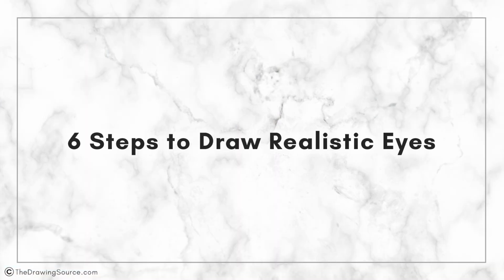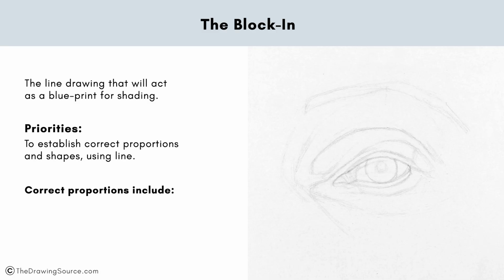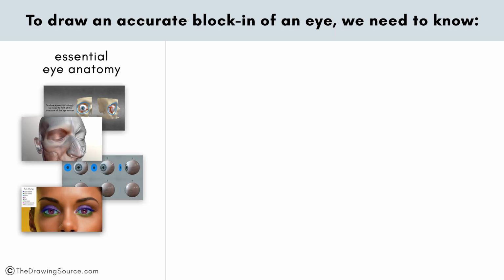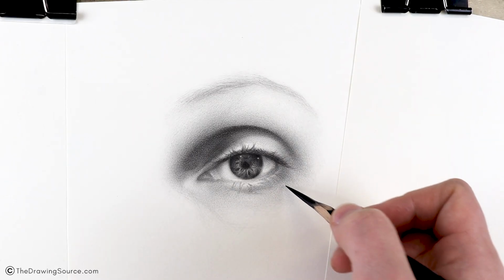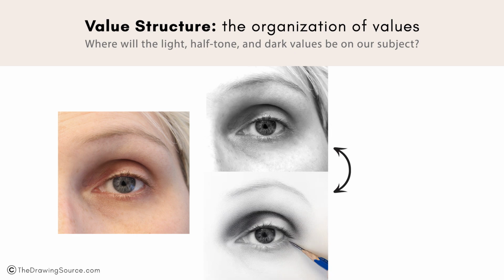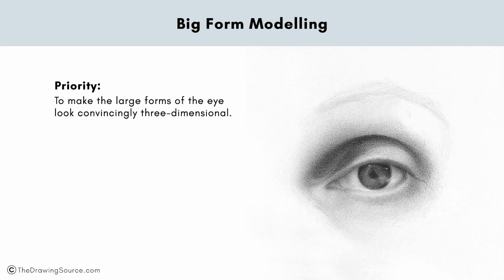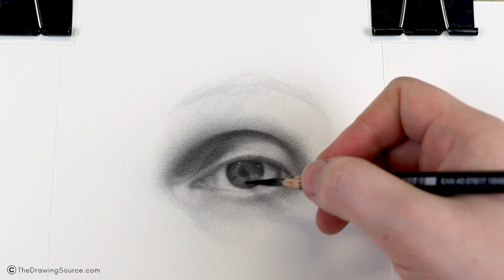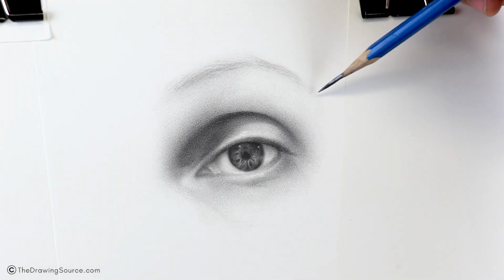How to Draw Realistic Eyes That Look Alive | 6 Step Eye Drawing Process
🎁 *Download the Free 6-Step Eye Drawing Roadmap:*

This companion guide outlines the 6 steps to drawing a realistic eye that you'll learn in this video — including the description, priorities, and key takeaways for each stage.

✏️ *How to Draw Realistic Eyes – 6 Step Eye Drawing Tutorial*

If you’ve ever tried to draw a realistic eye and felt overwhelmed — unsure where to start, what to focus on first, or what the steps even are — this eye drawing tutorial is for you.

Today, I’ll walk you through a clear, 6-step process to draw realistic eyes that are expressive and lifelike.

You’ll learn:
✔️ the stages of the eye drawing process
✔️ how they build on each other
✔️ what matters most at each one

*Transform Your Eye Drawings with these Resources:*

✏️ *Free Draw Better Eyes Toolkit:* [Quickly troubleshoot and improve your eye drawings]

👁️ *Eye Drawing Hub at The Drawing Source:* [Free eye drawing tutorials and resources]

👀 *Eye Drawing Intensive [My complete realistic eye drawing course]:*

*About Marina and The Drawing Source:*

Hi there! I'm a professional visual artist, former college professor of visual arts, and Founder of TheDrawingSource.com

I've helped students transform their eye drawings with the eye drawing tutorials at TheDrawingSource.com, and even more dramatically in the Eye Drawing Intensive - my complete, step-by-step realistic eye drawing course. I'd love to help you do the same, starting with this video!

If you're ready to transform your eye drawings, so that you can consistently, confidently draw realistic eyes that not only look like the person you're drawing, but add expression to your portraits, I invite you to learn more about the Eye Drawing Intensive here:

*Chapters of this Step by Step Realistic Eye Drawing Tutorial:*

00:00 How to Draw Realistic Eyes
00:10 What You'll Learn
00:26 Free Eye Drawing Resources
00:52 A Quick Introduction
01:02 Student Eye Drawing Transformations
01:15 The 6 Steps to Drawing Realistic Eyes
01:36 A Quick Note
02:30 Step 1: Blocking In the Eye
05:54 Step 2: Flat Value Shadow Shapes of the Eye
06:36 Step 3: Building Up the 3-Value Structure of the Eye
08:08 Step 4: Modelling the Big Forms of the Eye
09:42 Step 5: Modelling the Small Forms of the Eye
10:42 Step 6: Details, Smoothing & Finishing the Eye Drawing
12:15 Next Steps to Transform Your Eye Drawings